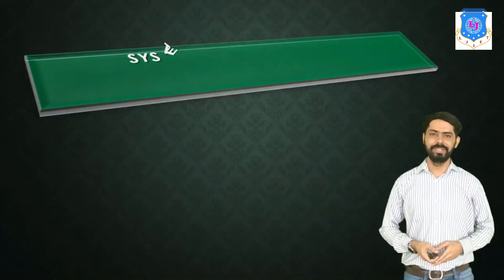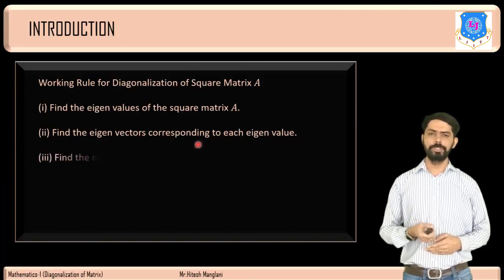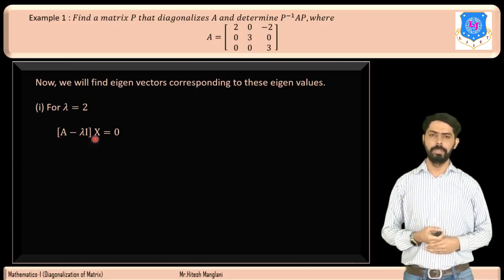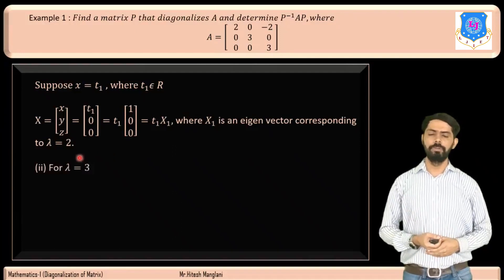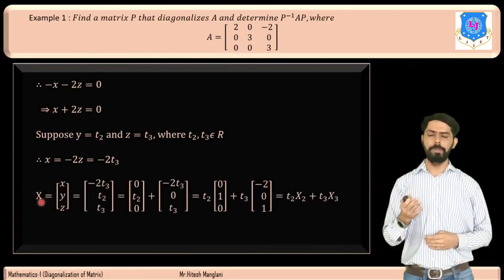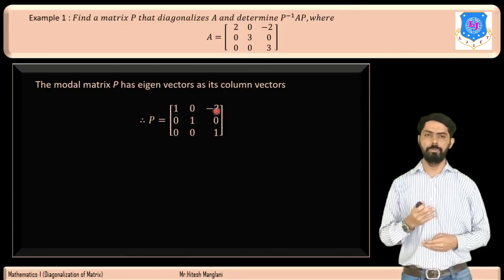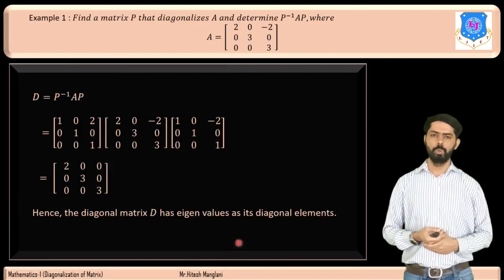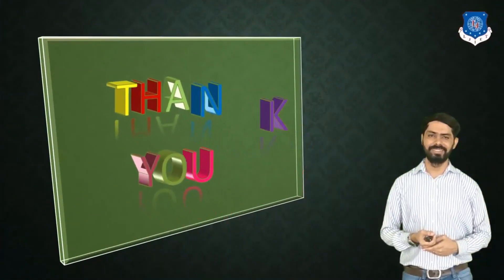Lec 09_Diagonalization of Matrix | Mathematics 2 | First year Engineering